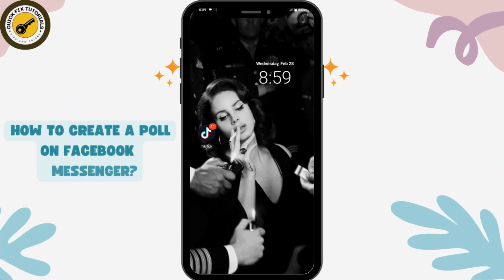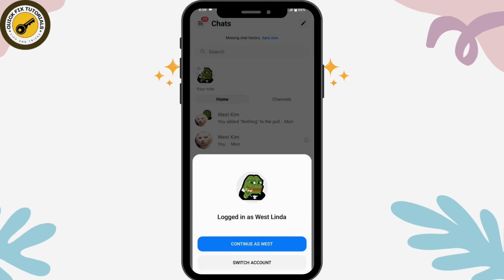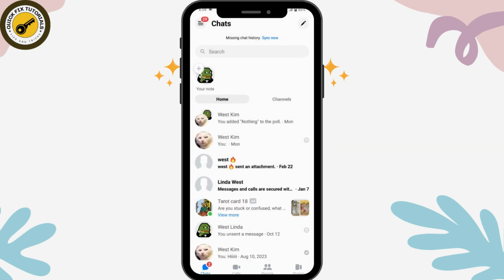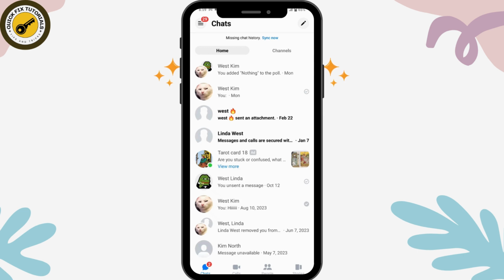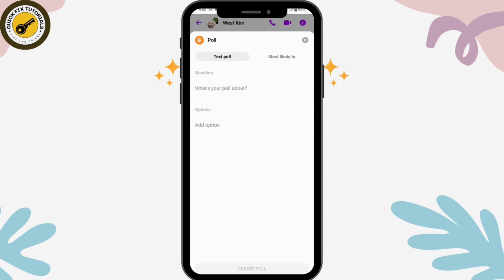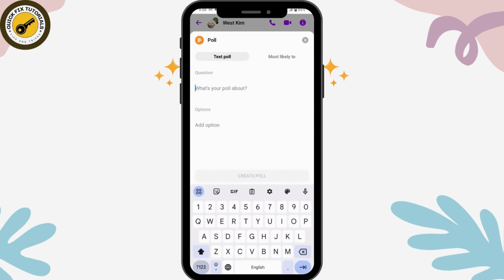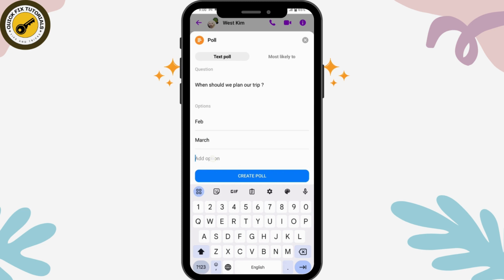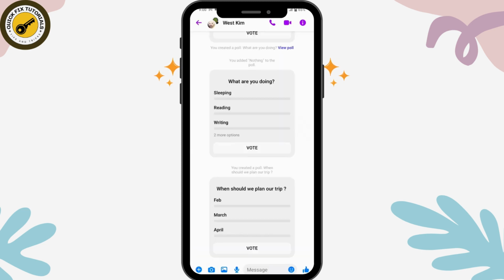How To Create A Poll On Facebook Messenger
Discover how to create engaging polls on Facebook Messenger with QuickFixTutorials. Polls are a great way to gather opinions and make decisions within your Messenger conversations. Our detailed tutorial walks you through the simple steps of creating and sharing polls, allowing you to interact with your friends, family, or colleagues seamlessly. Enhance your Messenger experience by following the expert guidance provided by QuickFixTutorials.